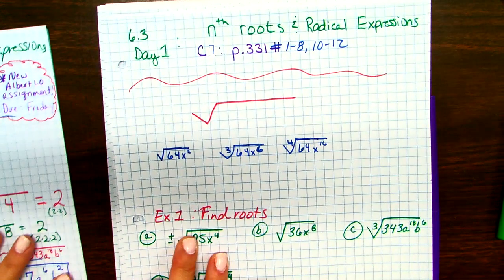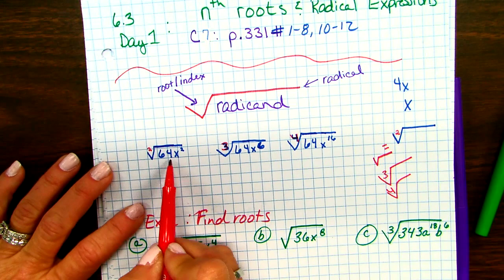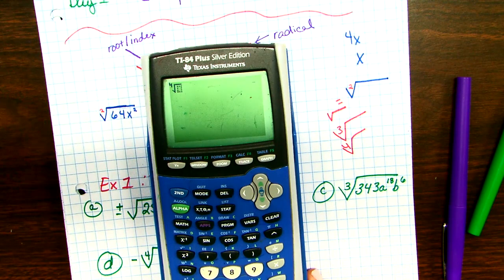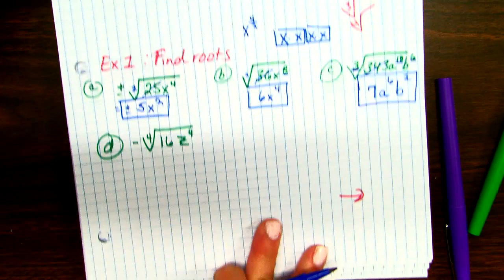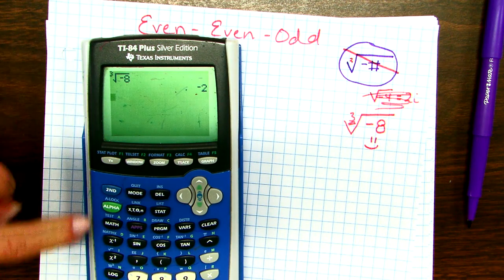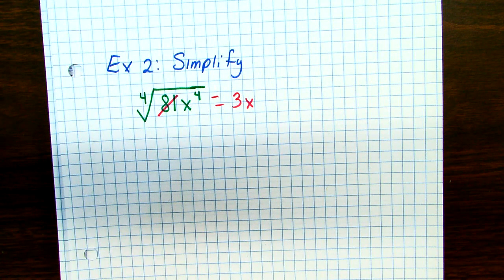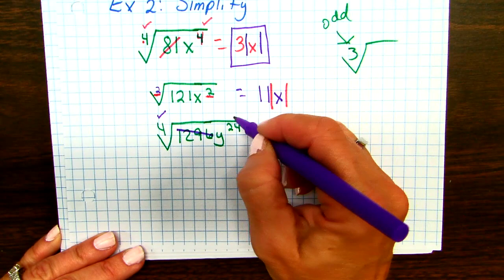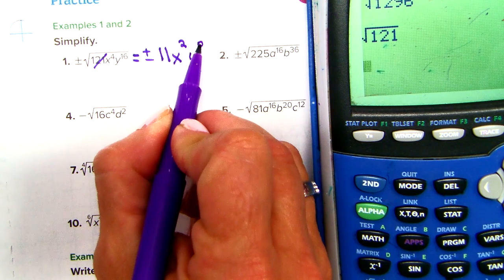6 3 DAY 1